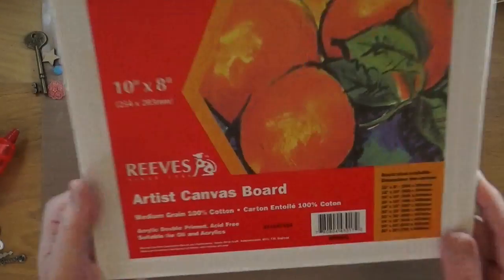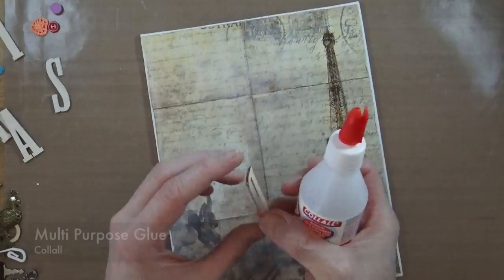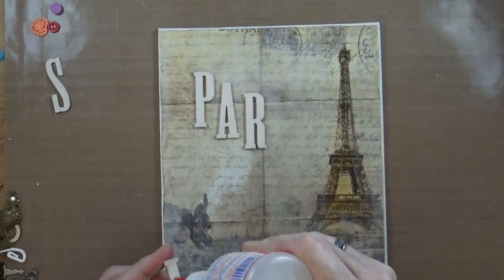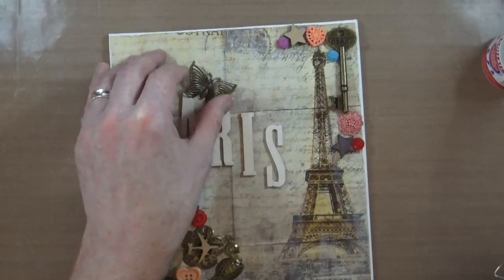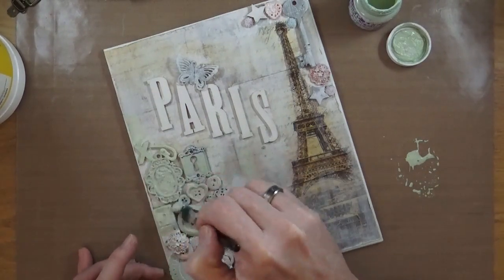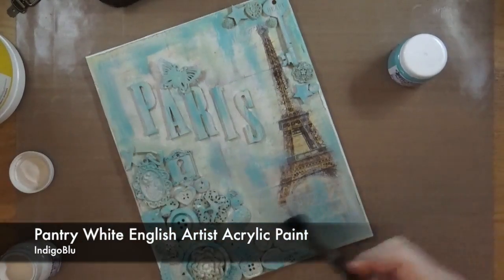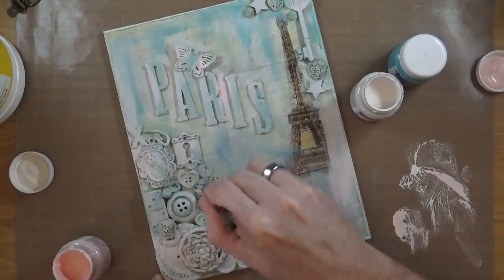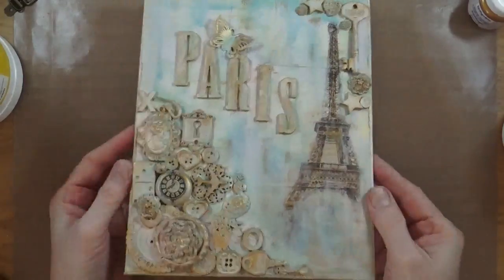How to: Mixed Media Canvas for Linda Bell - Paris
This is the canvas that I created for Linda Bell, the winner of my 4000 subscriber giveaway. Linda has now confirmed that she has received it, which is great as it's always a worry when you send a package overseas!

Linda chose the theme and the colour scheme and I really enjoyed making the canvas for her.

Send Happy Mail To:
Mike Deakin
27 Tall Trees
Moortown
Leeds
United Kingdom
LS17 7WA